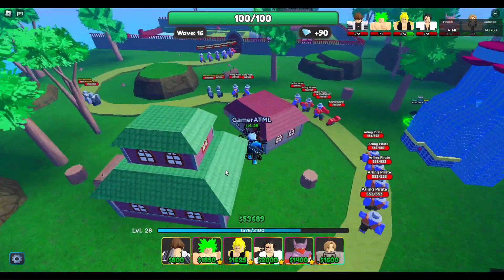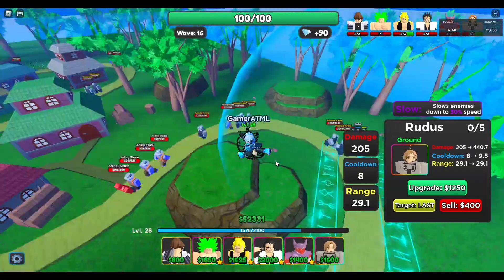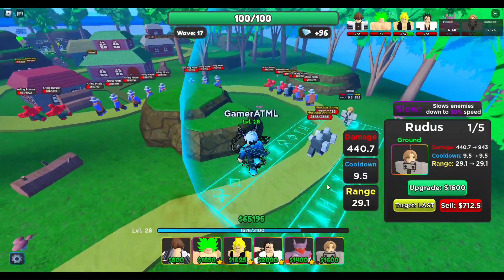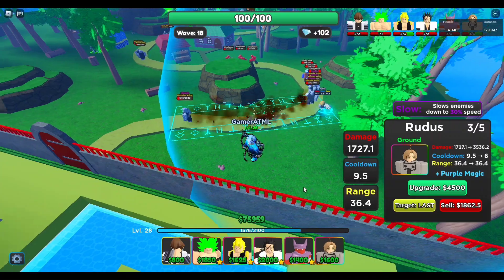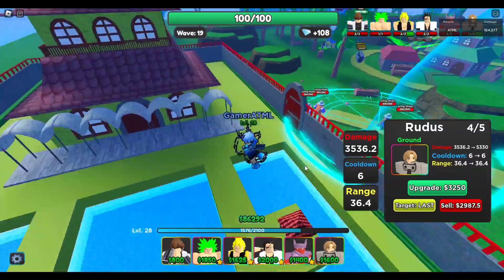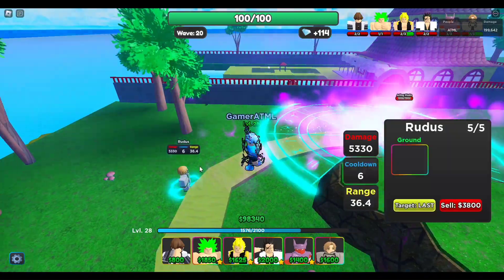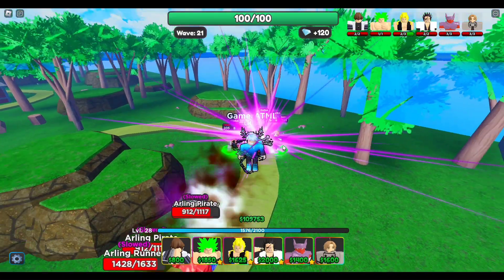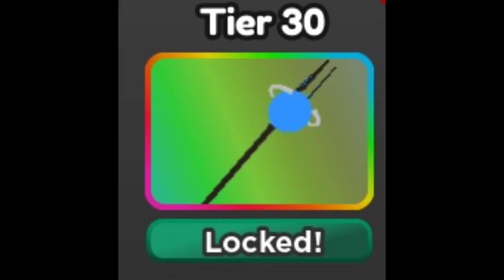NEW ETERNAL PASS TIER 20 UNIT (LVL 1 RUDUS) SHOWCASE! ETERNAL TOWER DEFENSE